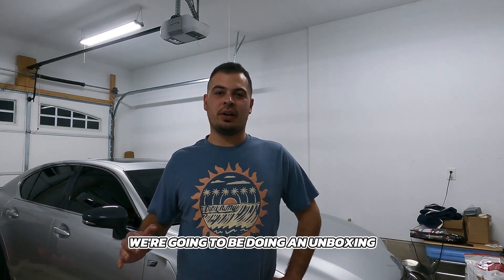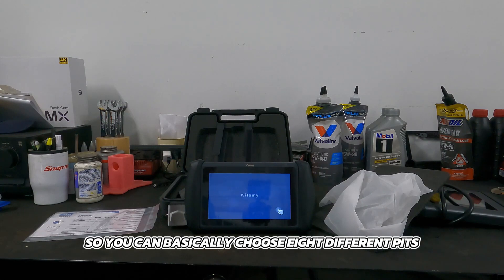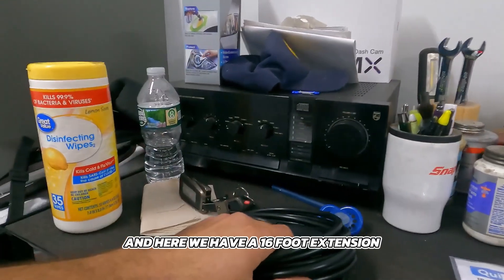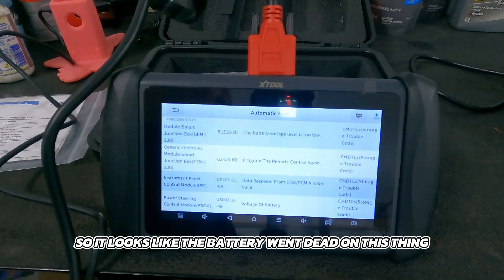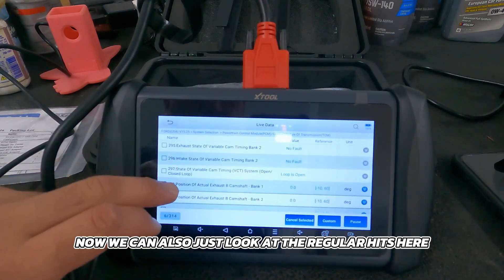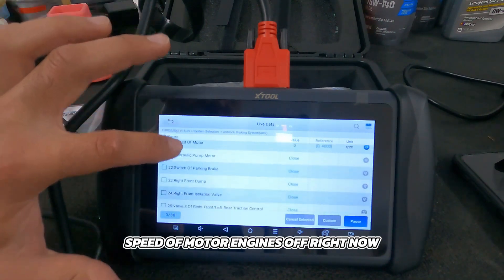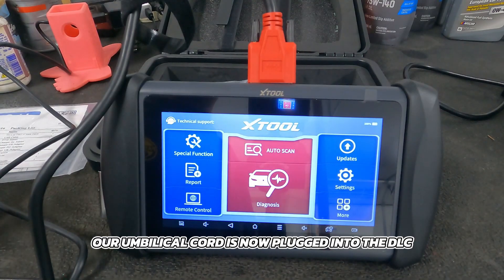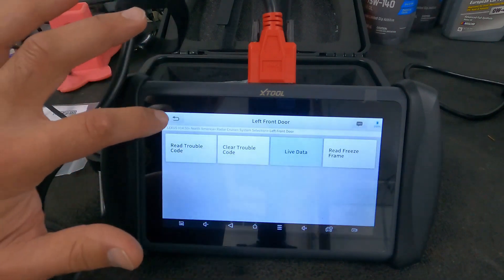Let's check how XTOOL IP616's Power Balance works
XTOOL InPlus IP616 OBD2 scanner diagnostic scan tool:
✅Lifetime Free Updates
✅Android 10
✅31 Services
✅Up To 8 Live Data Graphing
✅All Systems Diagnosis
✅Key Programming
✅CAN FD
✅Reflash Hidden Functions
✅Export Data to CSV
✅Data View